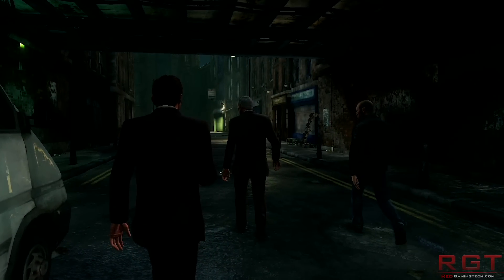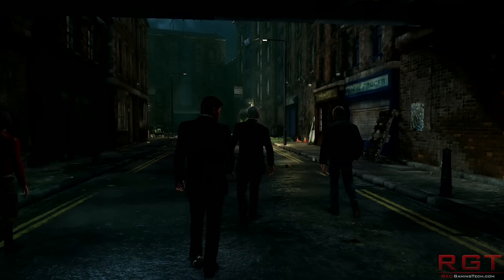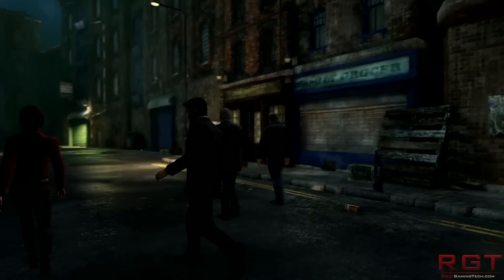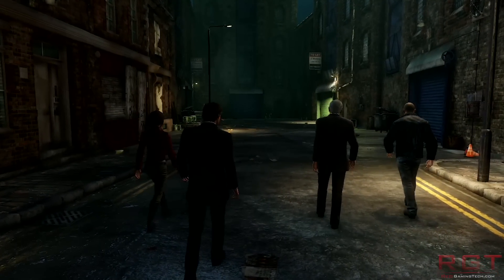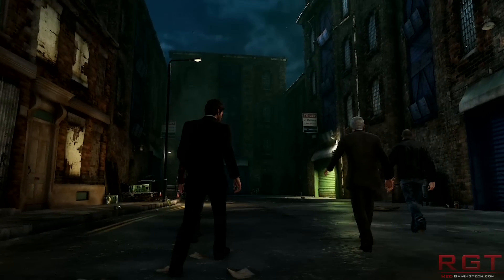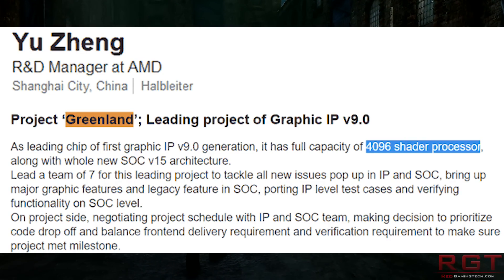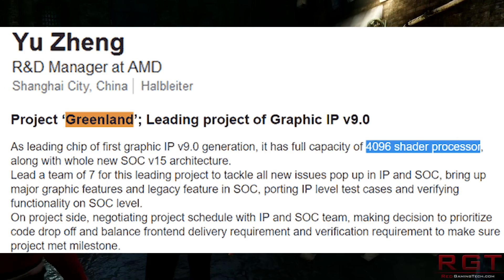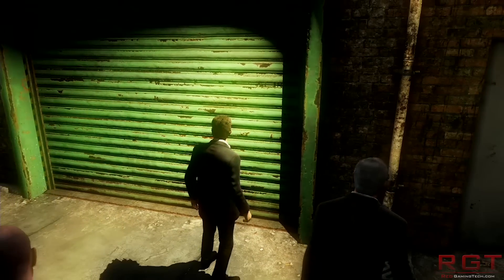AMD Tease Vega 10 GPU Reveal & Nvidia GTX 10 Series For Laptops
AMD are teasing the reveal of the Vega 10 GPU, and in camp Nvidia, we have some happenings with the GTX 10 mobile series of graphics cards for laptops.